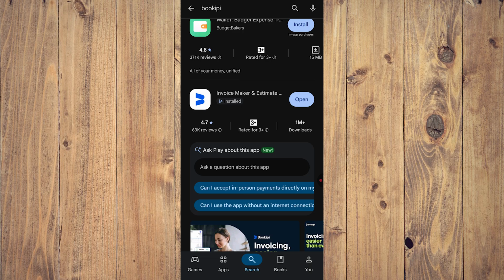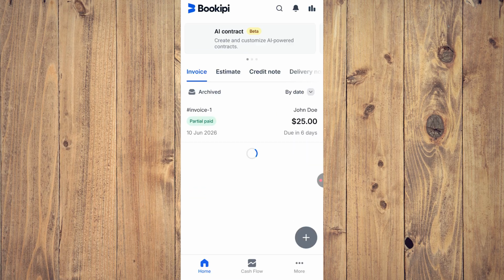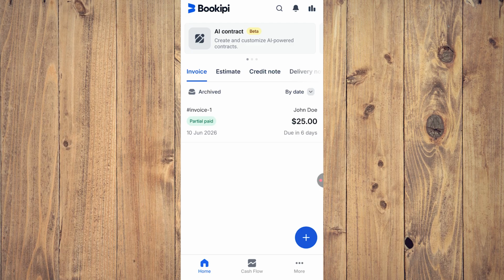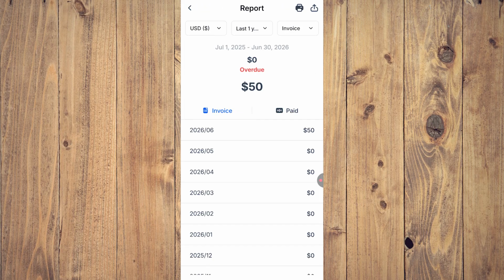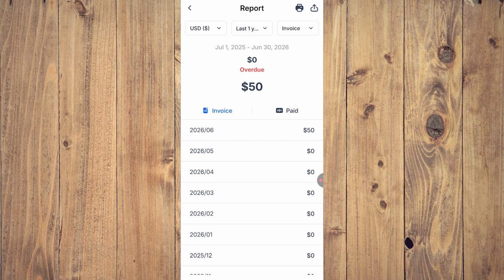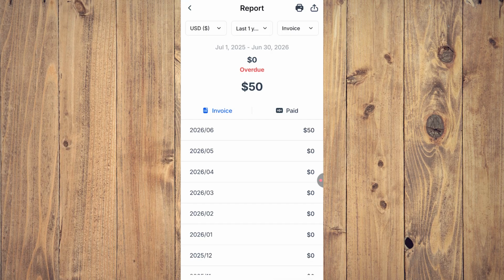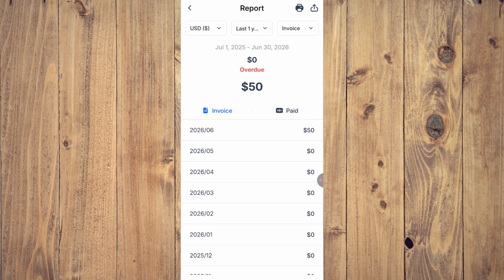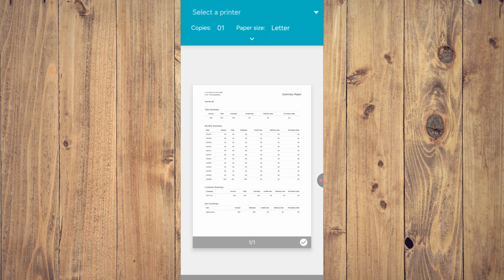How to Create a Report in Bookipi in 2026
How to Generate Reports in Bookipi

How to create a report in Bookipi is a helpful topic for anyone who wants to organize business information, review financial activity, and better understand invoicing or payment performance. Reports are an important part of business management because they help users track income, monitor invoices, review client activity, understand payment status, and keep records more structured for everyday operations.

As digital invoicing and online business tools continue to grow worldwide, reporting features have become an important part of managing finances efficiently. Whether someone is a freelancer, small business owner, consultant, or independent professional, knowing how to create a report in Bookipi can make the platform more practical, organized, and valuable for daily business management.